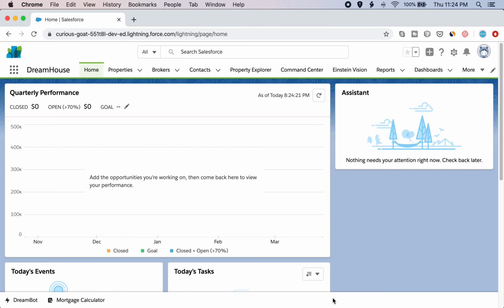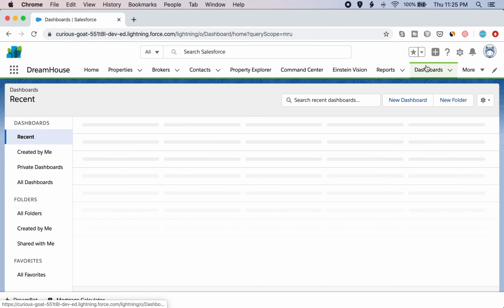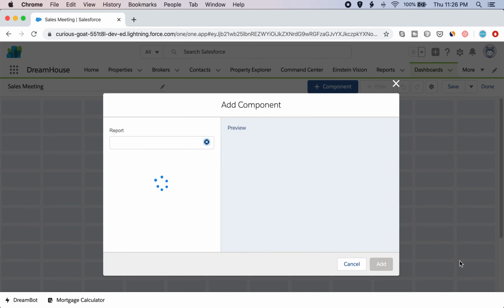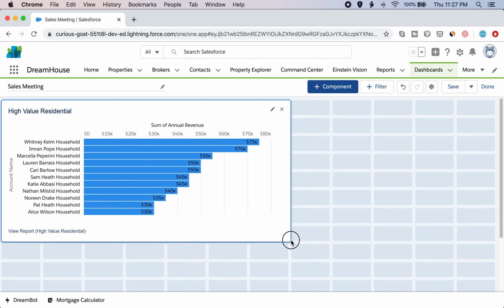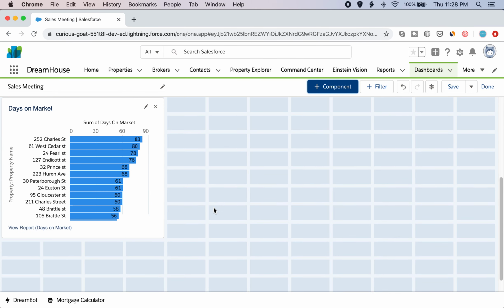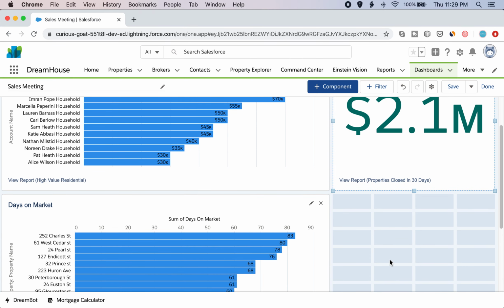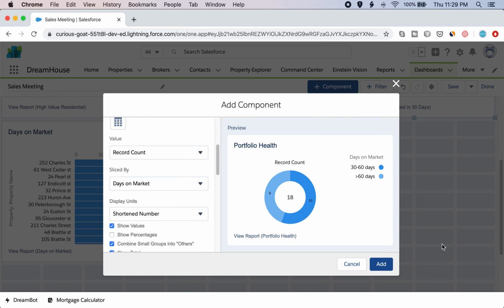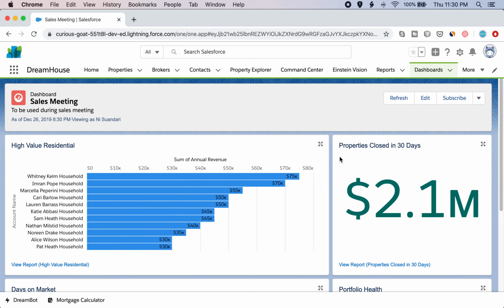Salesforce Lightning | How to Create Dashboard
In this video I demonstrate how to create sales meeting dashboard for real estate company. The reports used in the dashboard are already created prior to the demo.